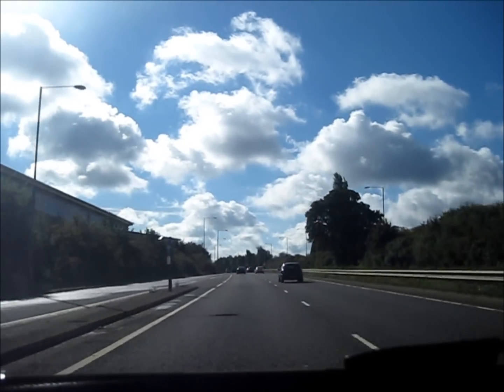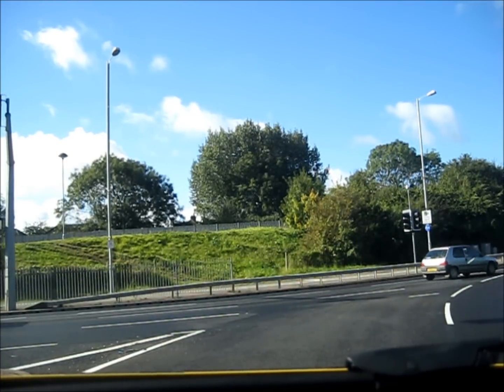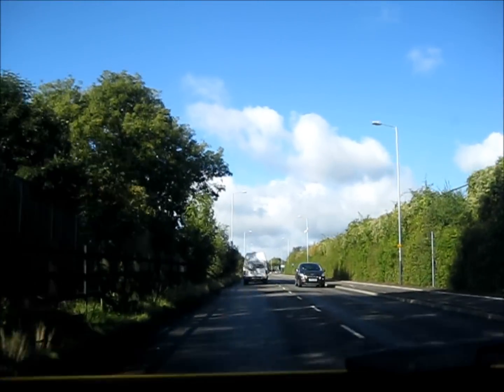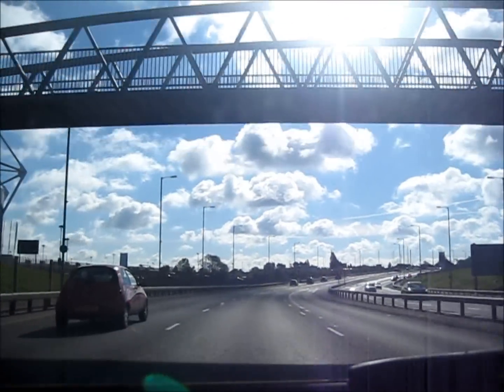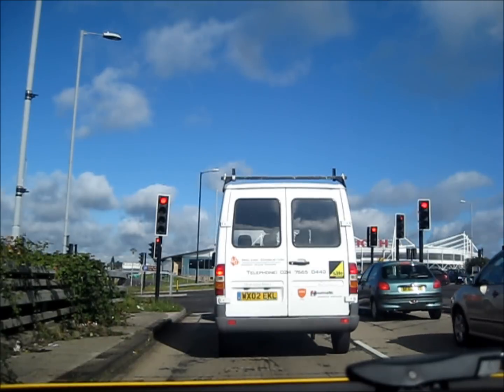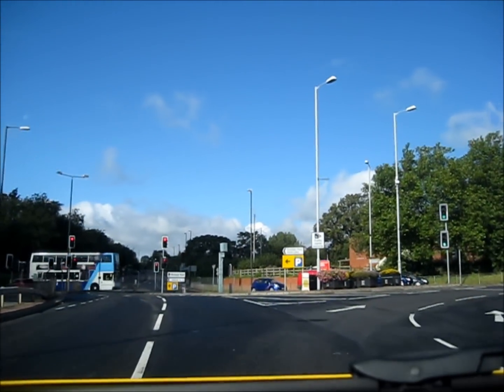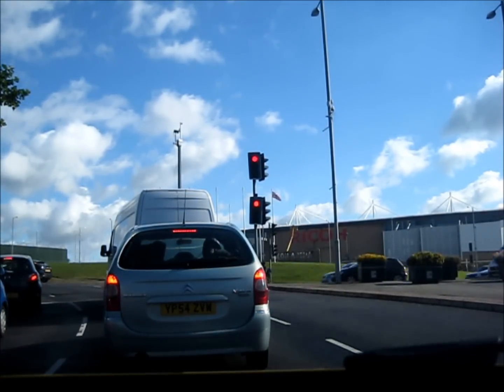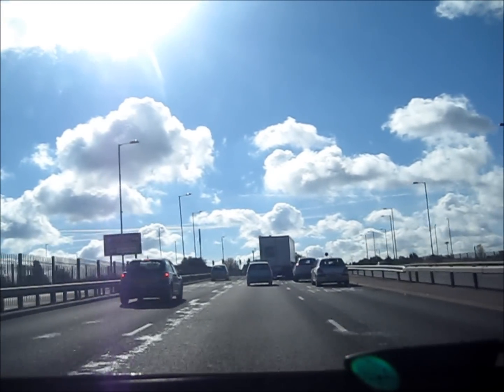Approaching The Ricoh Roundabout Coventry - Complete Driver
: Approaching from 4 different directions these clips show you the correct approach and lane discipline. 'Like' our Facebook page for a FREE 1 hour taster lesson to add to your first lesson.